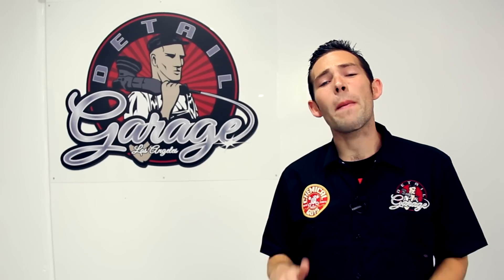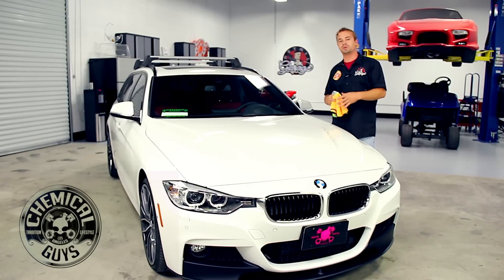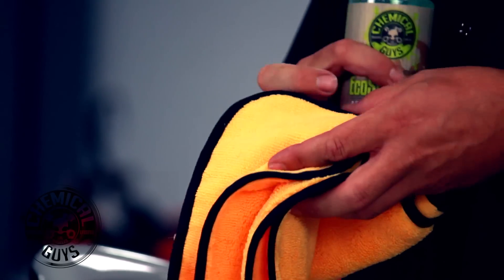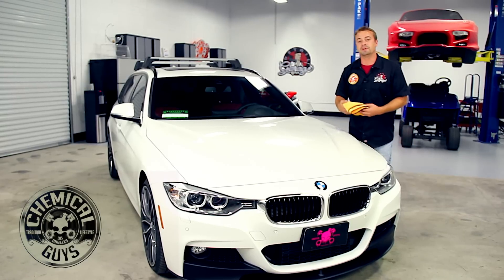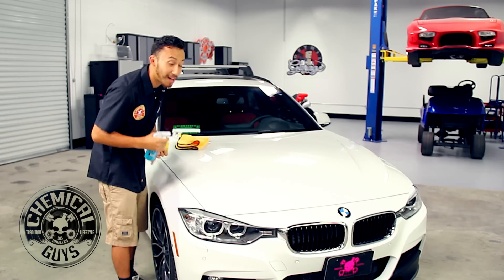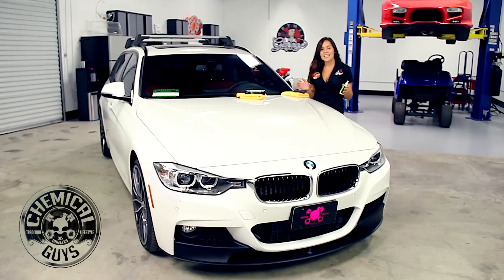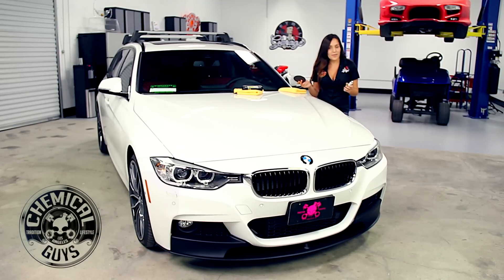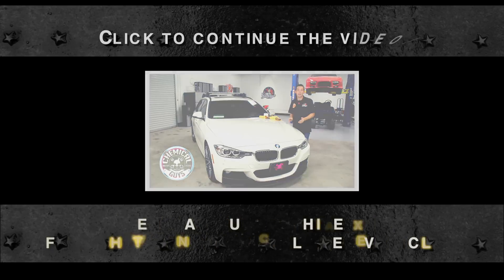How To Keep A White Car Clean - Chemical Guys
White cars are the most sold worldwide! Most people think that because white cars "hide" dirt, they don't need to be cared for properly. We at Chemical Guys know better! Follow these simple steps to care for your white car and keep it looking incredibly shiny and lustrous--even better than the day you bought it.